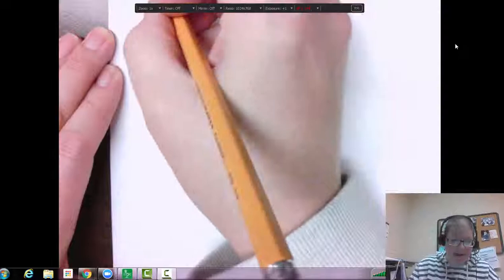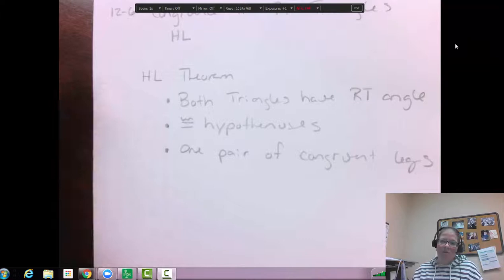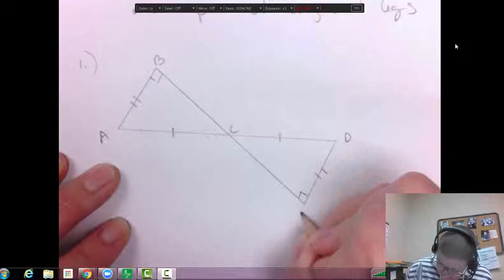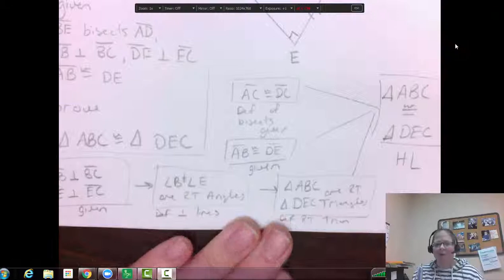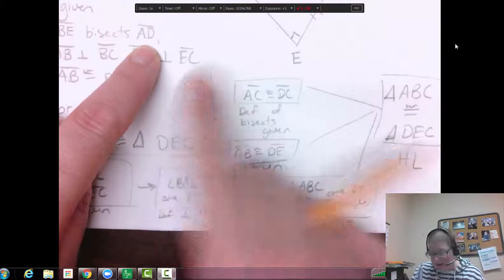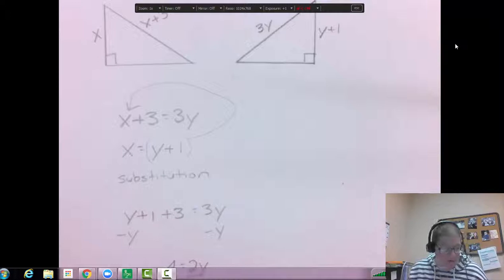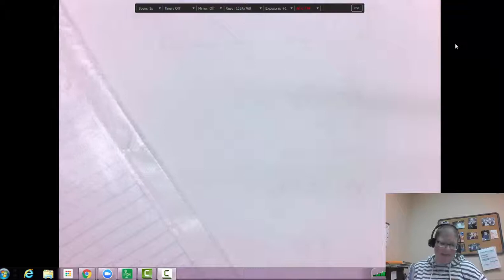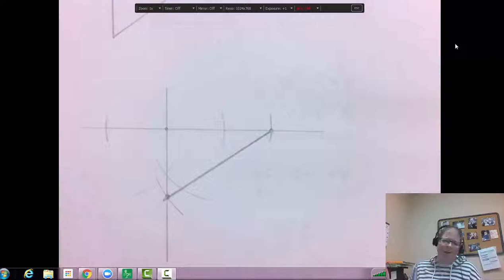12-6 congruence in right triangles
HL course 1